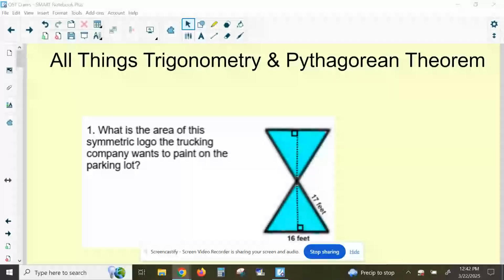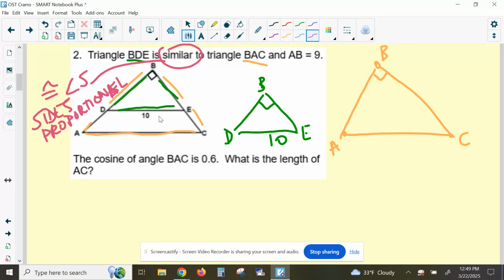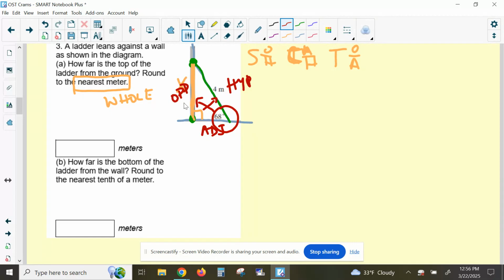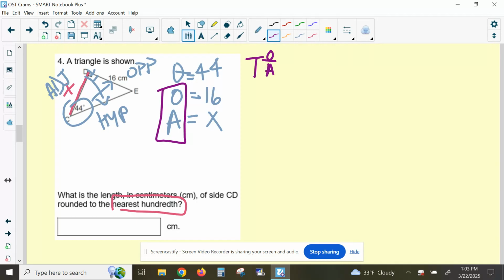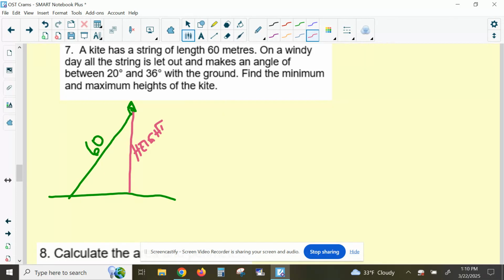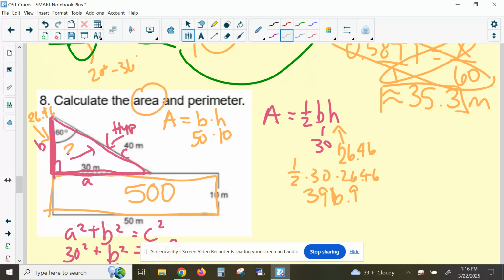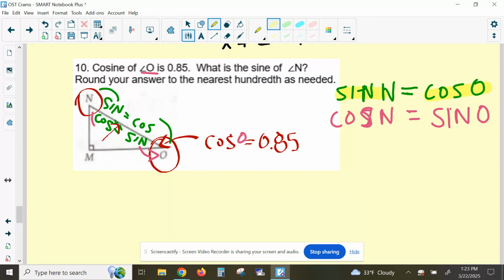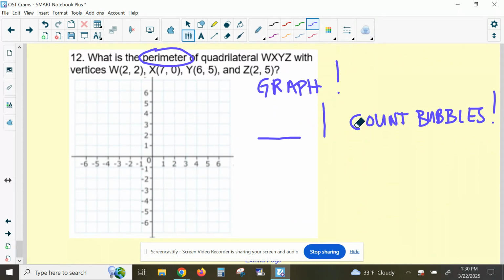All Trig & Pyth March 22, 2025 1:30 PM